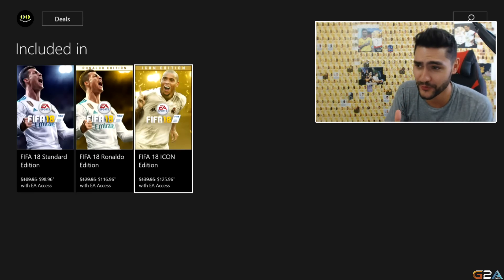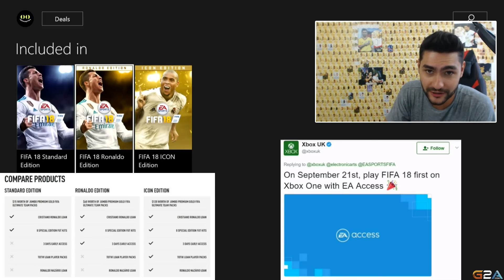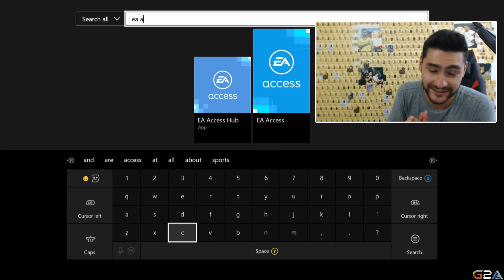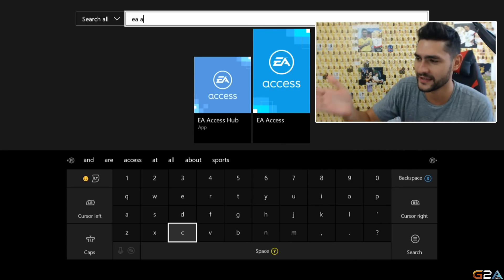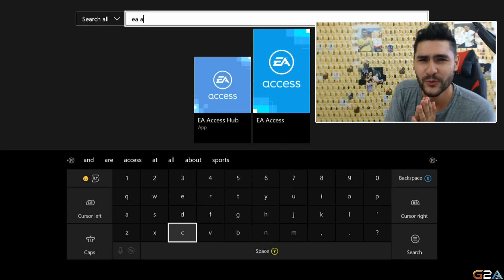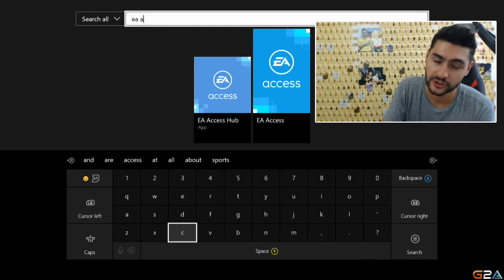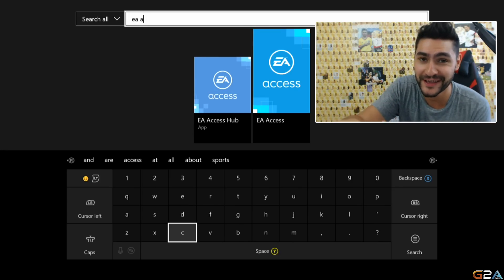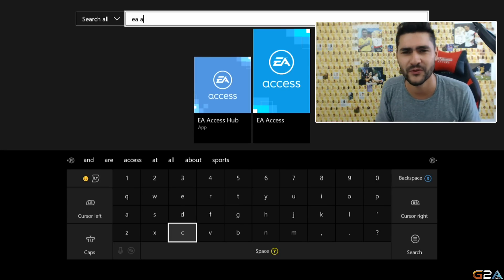FIFA 18 Early Access GLITCH to play UNLIMITED TIME !!!! 100% WORKING METHOD - TUTORIALS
FIFA 18 TUTORIAL ON HOW TO PLAY FIFA 18 EARLY ACCESS UNLIMITED TIME ON THE SAME ACCOUNT !